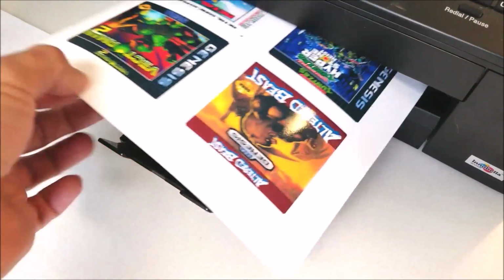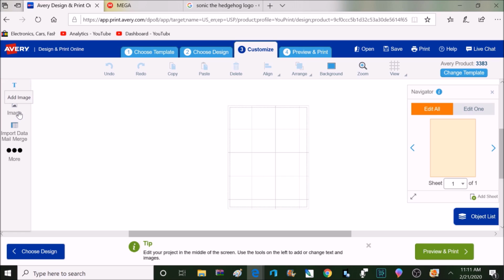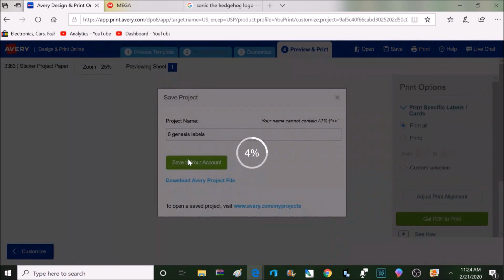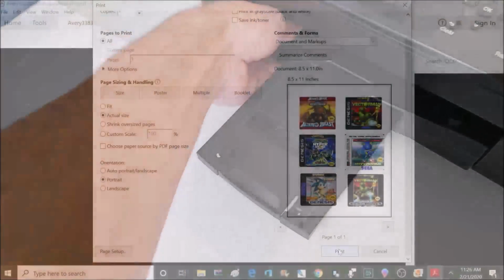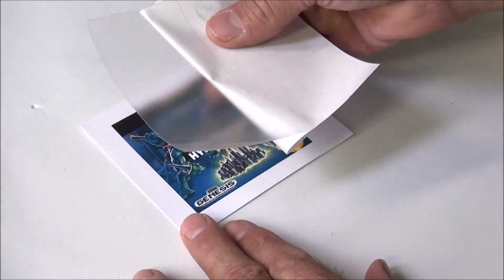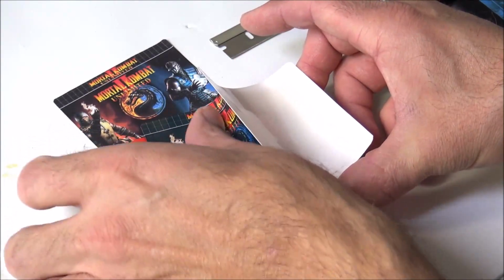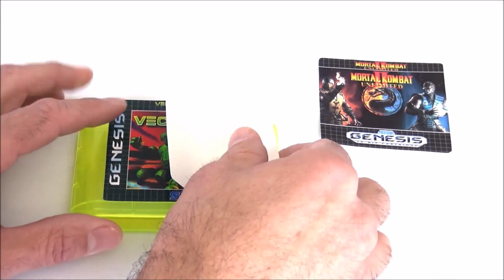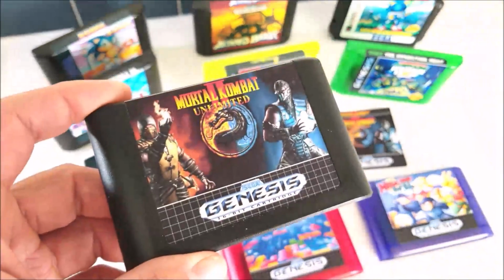D.I.Y. Sega Genesis & Mega Drive custom cartridge labels. Part 2: Printing and applying the labels.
How to make custom cartridge labels for Sega Genesis and Mega Drive. This is part 2 of 2. In this video I will show you how to print and apply labels.

Printable Vinyl self adhesive sticker sheets